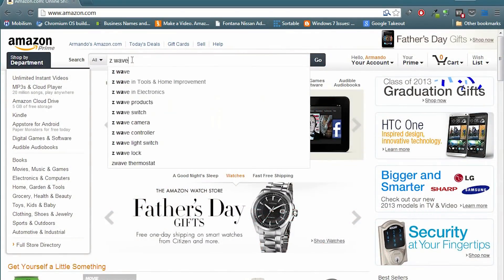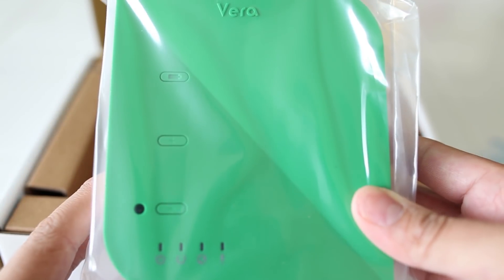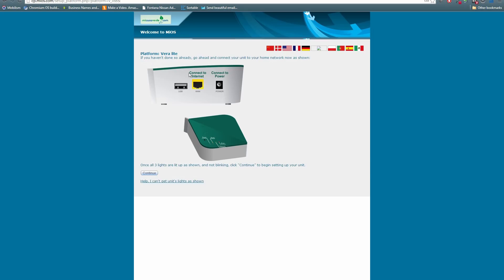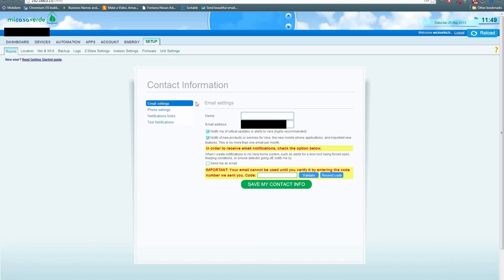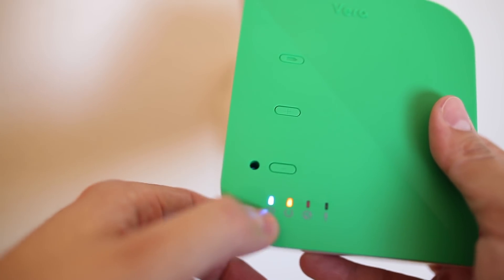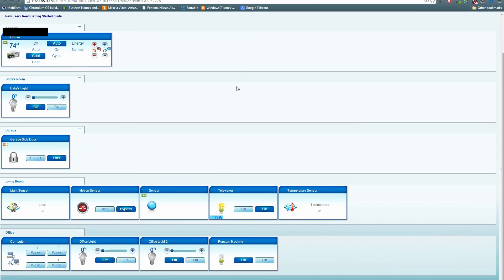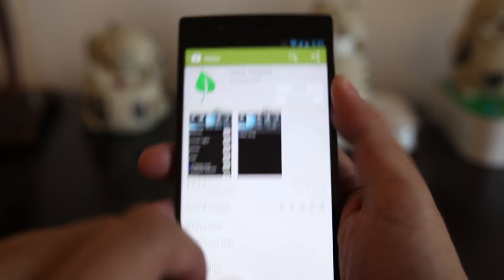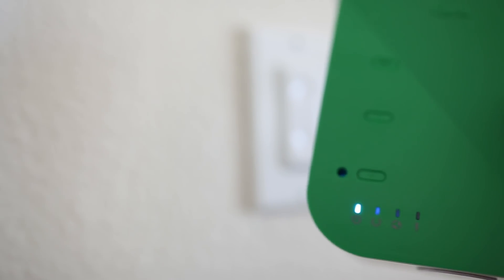Android Home Automation - Vera Lite - Z Wave | Part 1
Android Home automation is going to be huge in 2013. I highly recommend you first watch my Android Home Automation Demo Video

In this first video, I will help you get started on setting up your Vera Lite controller. VeraLite gives you easy control over lights, cameras, thermostats, door locks alarm systems and lot's more.

(ONLY at DroidKC)

1. LUMIX S1R II
2. Osmo Pocket 3
3. Favorite Prime Lenses
4. Favorite Anamorphic Lenses
5. Favorite Mic
6. Cable Management Solution for your Camera